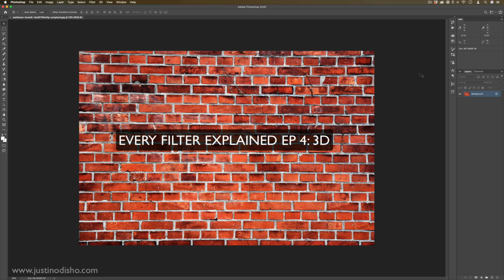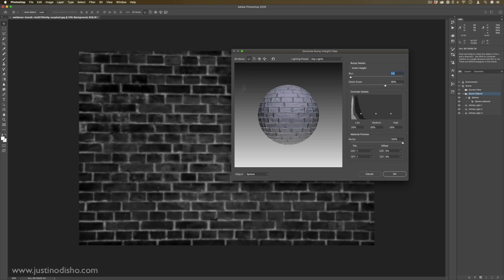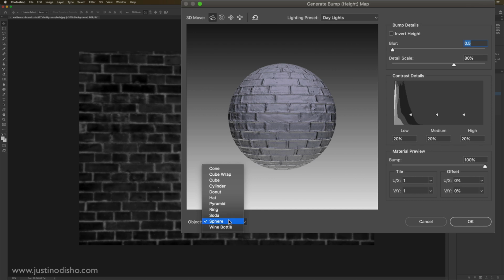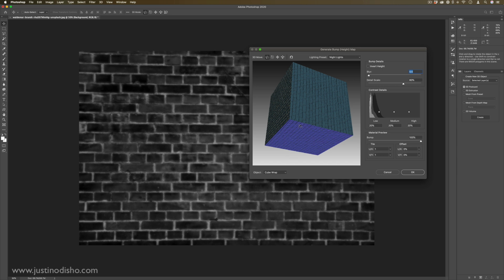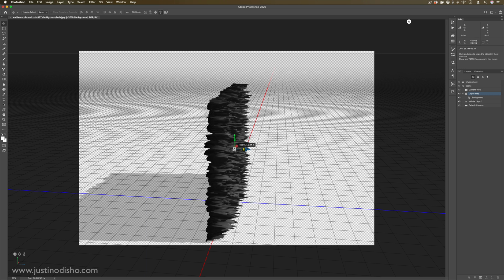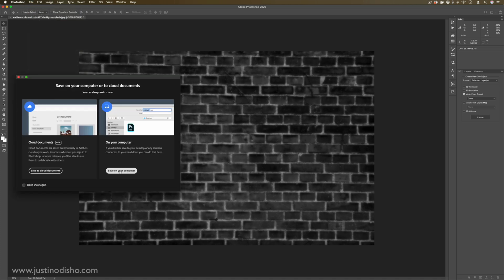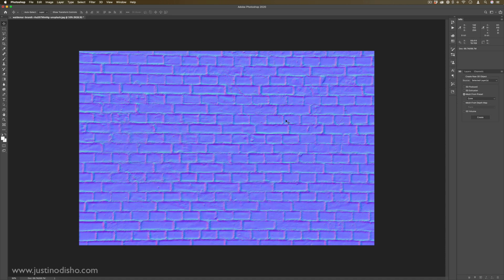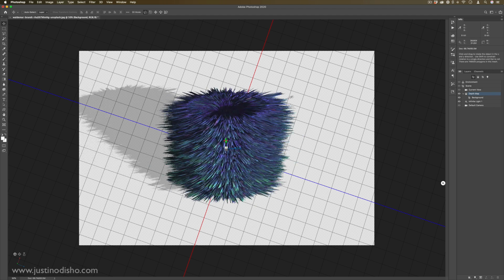How to use 3d Filters in Adobe Photoshop CC (Bump Maps & Normal Maps) (Every Filter Explained Ep. 4)